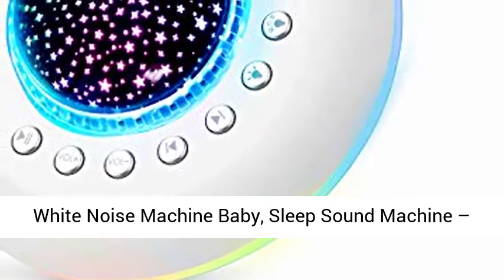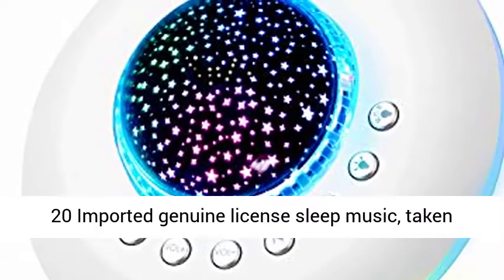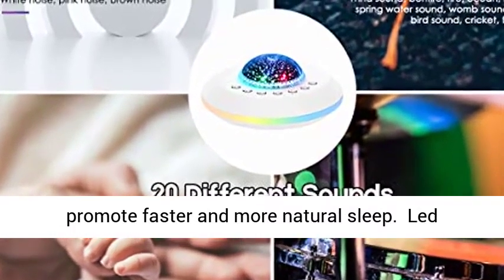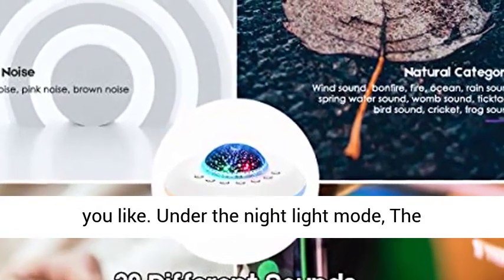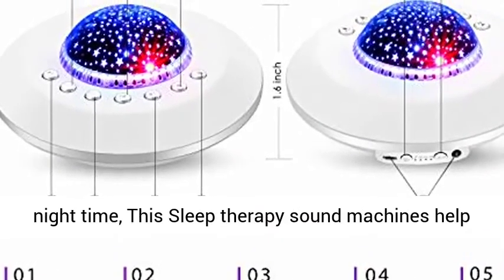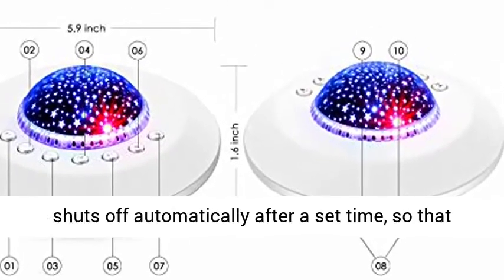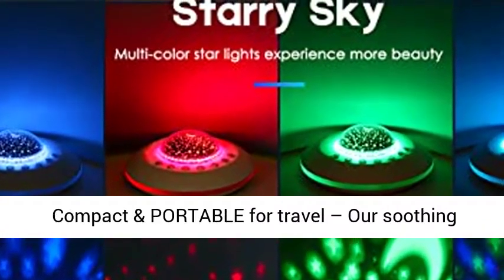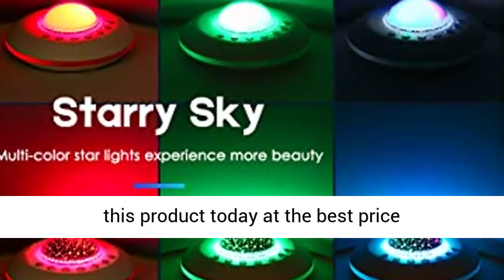RYBPVC White Noise Machine for Baby Adults Kids Sleeping, Sound Machine with Night Light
amazon,
amazon finds,
amazon prime,
amazon fba,
amazon flex,
amazon rainforest,
amazon house,
amazon jungle,
amazon stock,
amazon ascension,
amazon alexa,
amazon astro,
amazon amazon,
amazon business,
amazon bundles,
amazon bedrock,
amazon course,
amazon commercial,
amazon couch,
amazon dropshipping,
amazon driver,
amazon documentary,
d amazing,
amazon echo,
amazon earnings,
e amazonas,
amazon family,
amazon fba for beginners,
amazon forest,
fba amazon,
forest amazon,
amazon gadgets,
amazon gaan,
amazon guitar,
amazon gadgets 2024,
amazon go,
amazon gan,
get amazon prime free,
game amazon,
amazon haul,
amazon interview,
amazon influencer program,
amazon influencer,
amazon items,
amazon iphone,